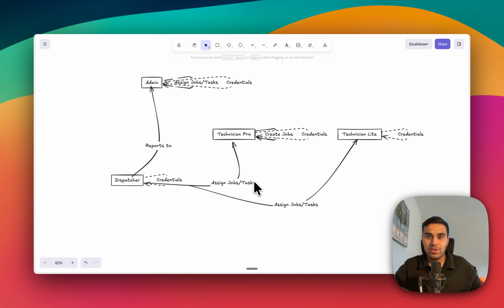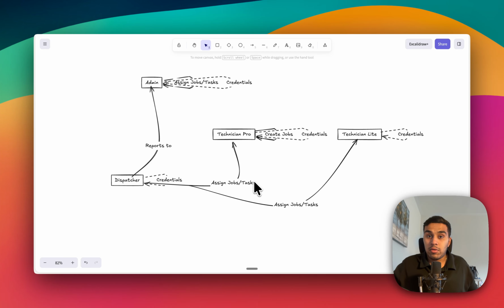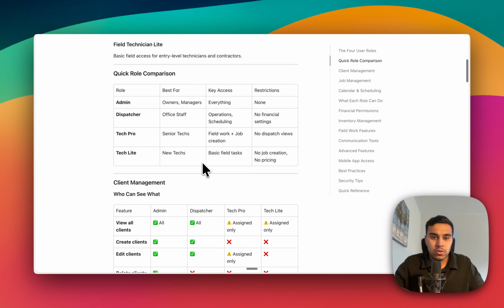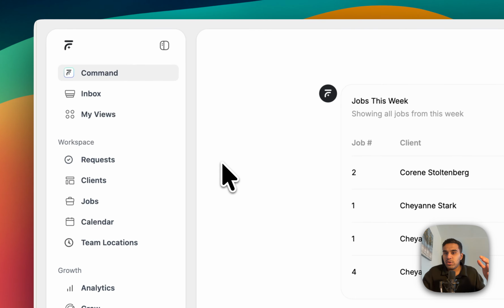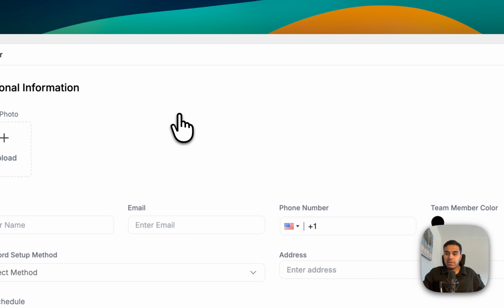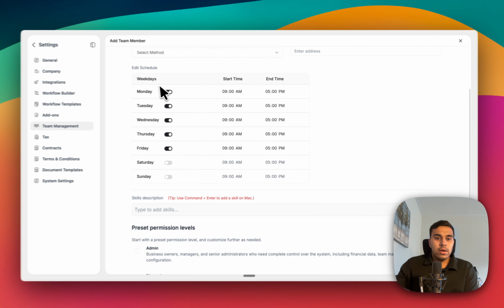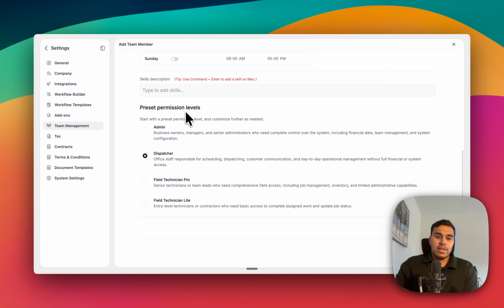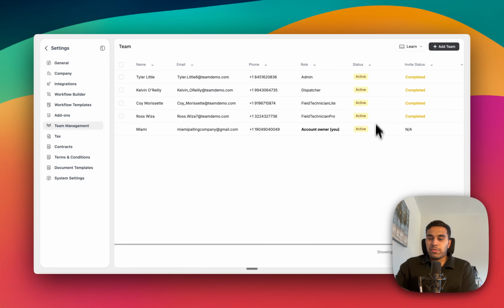Configuring Your Team: Users, Roles & Permissions (3 of 6)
Your office manager needs access to everything. Your technicians just need their daily jobs. Your accountant only needs financial reports. This video shows you how to give everyone exactly the right access level in FieldCamp.
We start by explaining the team hierarchy—how the account owner sits at the top, with team members organized beneath. Understanding this structure helps you plan before clicking any buttons.

The Roles section is where we spend significant time. FieldCamp comes with default roles (Admin, Office Staff, Technician), but you can create custom roles for your specific needs. We walk through the permission matrix showing how to grant or restrict access to each module—Clients, Jobs, Estimates, Invoices, Reports, Settings, and more. You'll learn the difference between Create, Read, Update, and Delete permissions and why thoughtful configuration prevents problems.

Adding Team Members comes next. For each person, you'll enter their name, email, phone number, and assign their role. We explain the invitation process—how they receive an email, set their password, and activate their account. You'll see how to track invitation status and resend if needed.

Skills and Certifications allow you to tag technicians with their qualifications—EPA 608 Certified, Master Electrician, HVAC Licensed. These skills connect to job requirements later, preventing you from sending unqualified techs to specialized jobs.

We briefly cover Team Properties for tracking custom information like assigned vehicles, uniform sizes, or hire dates.

The video ends with verification steps—checking that everyone has appropriate access and invitations are delivered.